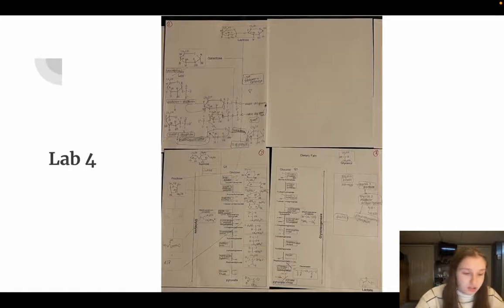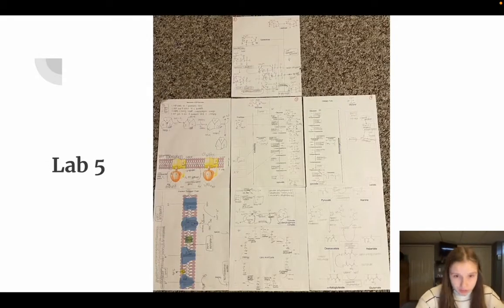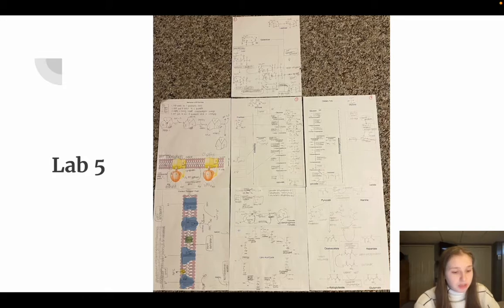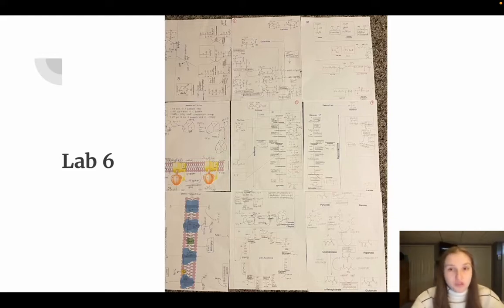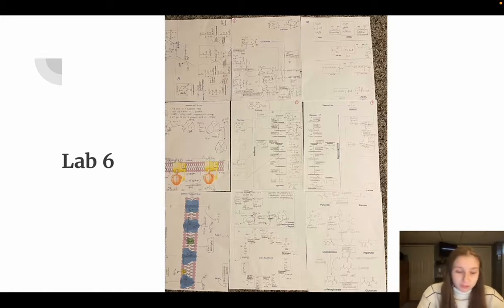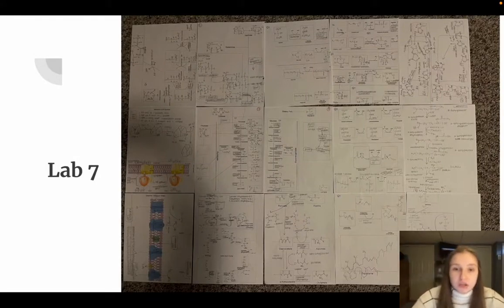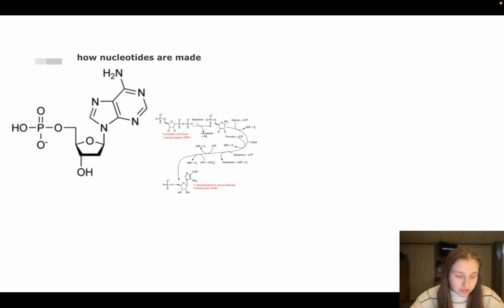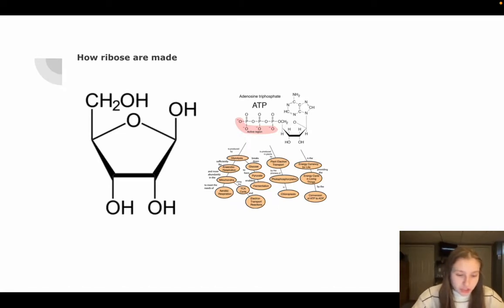biochem pres 8